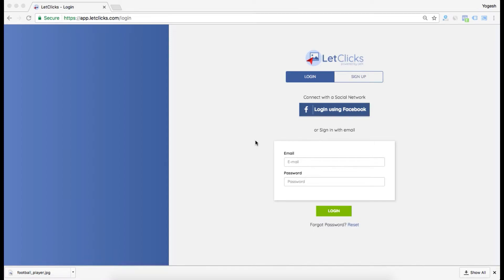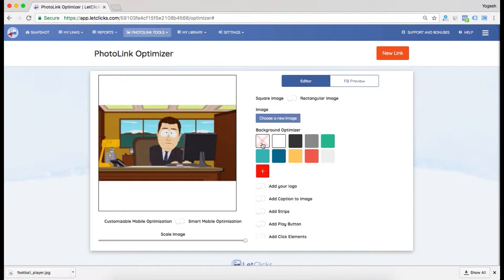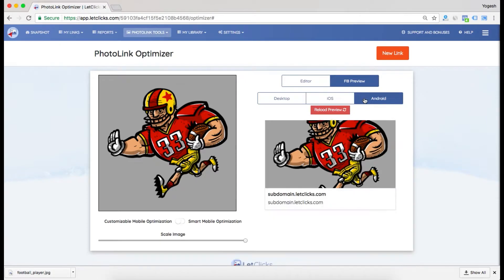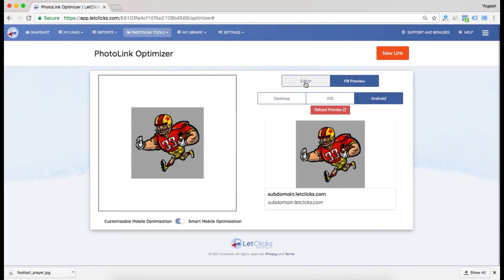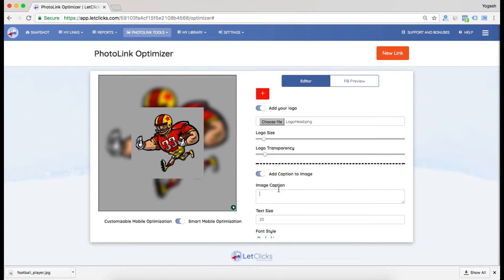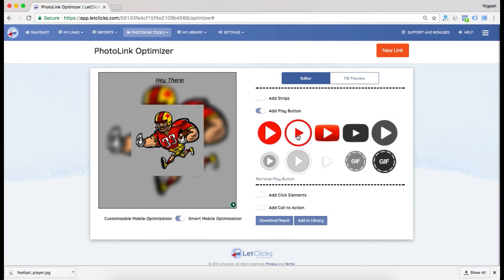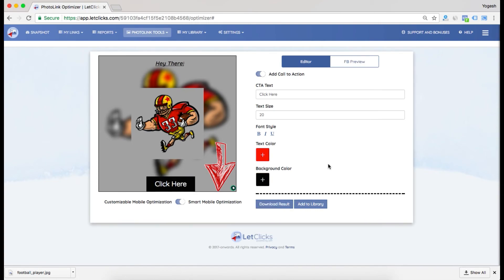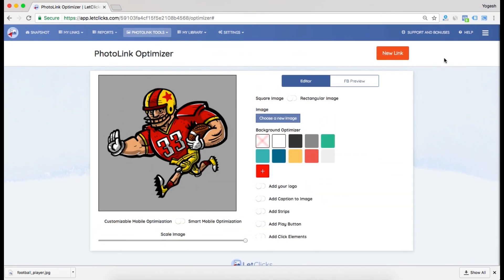How to Best Use PhotoLink Optimizer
A tutorial on How to Best Use the PhotoLink Optimizer to Make a Perfect Photo for your PhotoLink in LetClicks